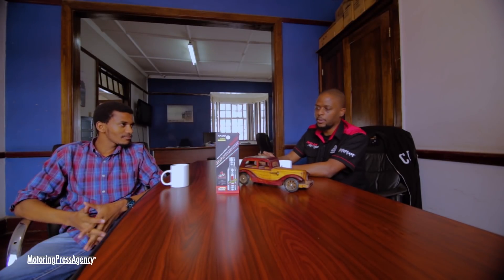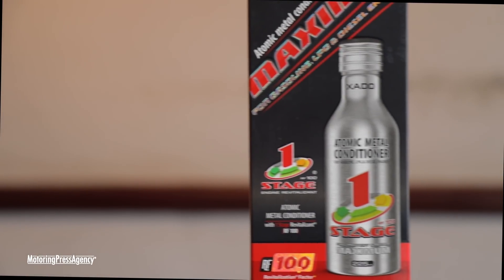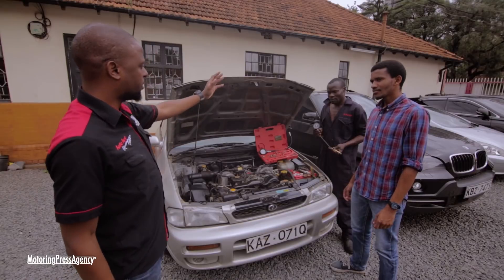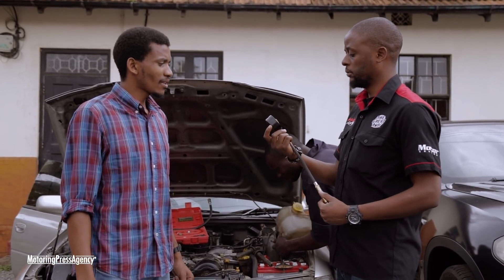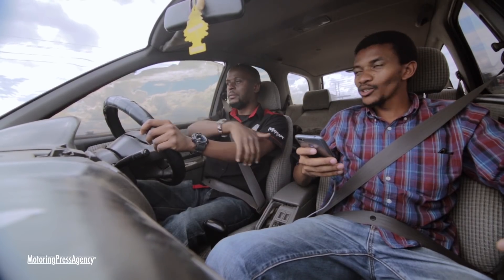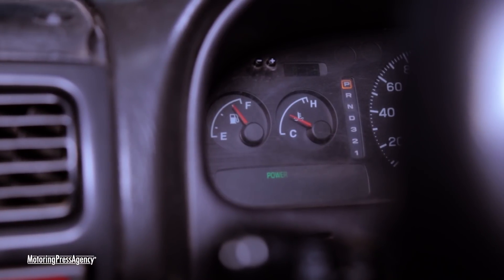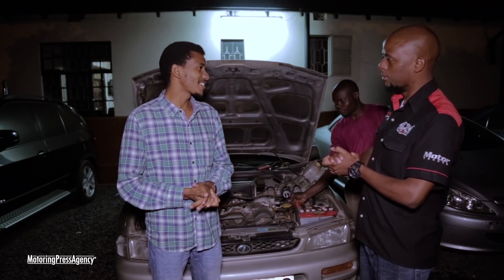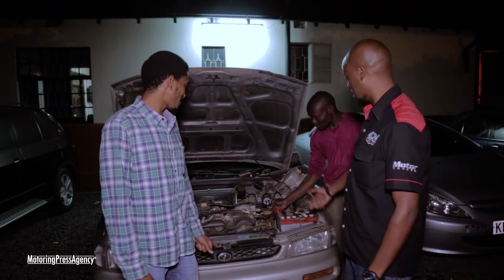Ep.1: "It Is What It Is" [Product Review] - XADO Atomic Metal Conditioner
This is our first official film, in which we test a much-discussed and slightly controversial car product: the 'atomic metal conditioner' from XADO. The outcome was quite contrary to our (admittedly skeptical) expectations, but as Baraza JM so clearly states at the end: "it is what it is".

We did two compression tests across all cylinders, and we did two fuel economy runs, using the "before and after" formula for both parameters. The results were very telling and more dramatic than anybody thought.

The compression figures went up by an astonishing 11% average, and the consumption went down by an even more unbelievable 34%, all recorded on video.

We tried to keep constant as many influential factors as possible, in accordance with the tenets of science:

1. We used the same compression gauge before and after, operated by the same technician
2. We used the same vehicle with the same occupancy to keep weight at the same level
3. We chose an open route (Kitengela - Namanga and back) for consistency since it is free of traffic and therefore much easier to maintain a steady, consistent (and legal) speed.
4. The driving schedule was also kept the same: Baraza JM drove from Kitengela to Namanga, then Billwydad Wangai drove from Namanga back to Kitengela on both occasions.
5. The fuel economy test formula is the industry standard:
-Fill the tank. Take note of the mileage
-Drive up and down
-Refill the tank and take note of the new mileage. Also take note of the amount of fuel refilled
-Divide the two numbers (kilometers covered against fuel consumed) to get an accurate mileage figure in km/l

Let us know your reactions, views and suggestions in the comments below